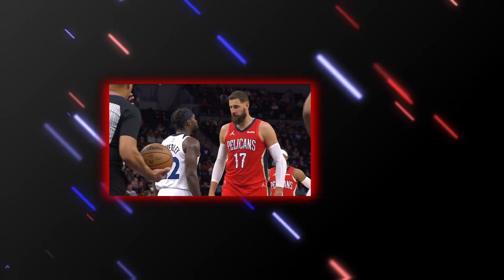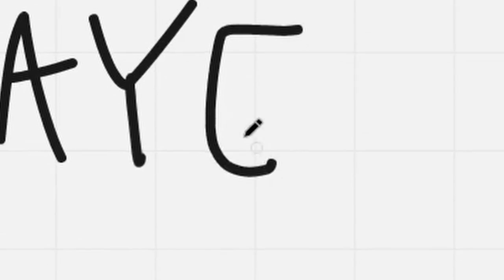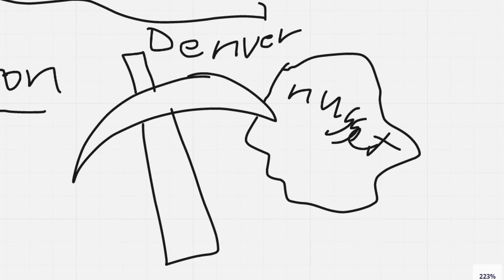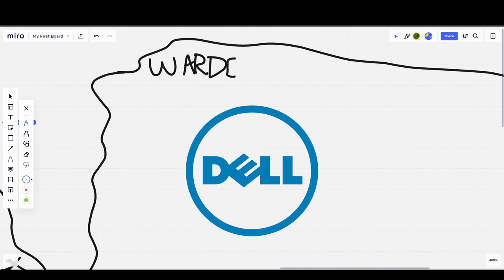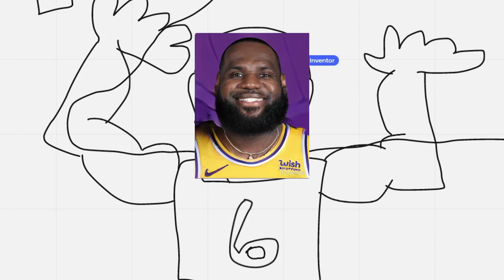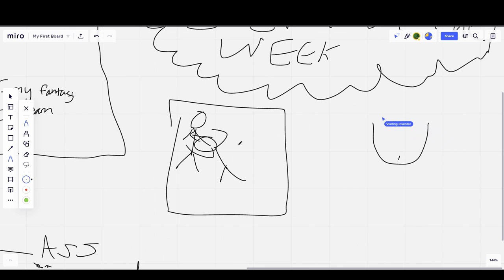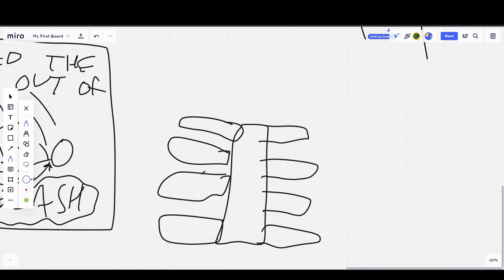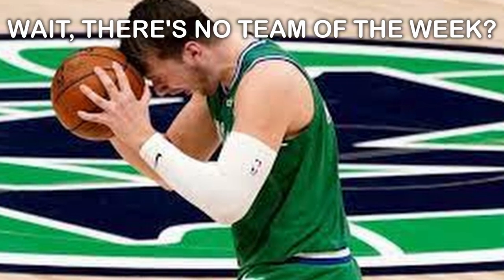NBA Greatest of a Week's Time - Steph is cooking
Bunch of players in the NBA playing good basketball, and Jokic did some tackling.